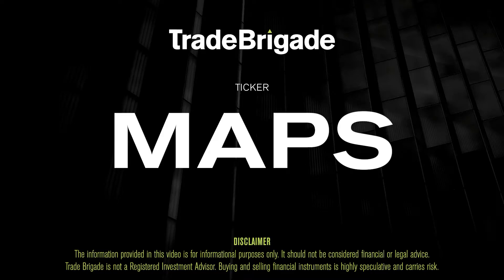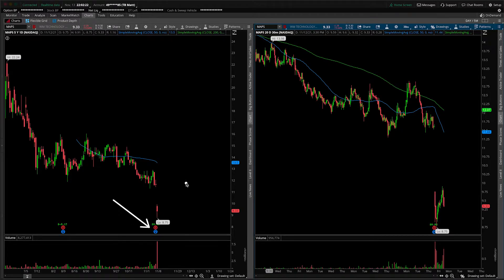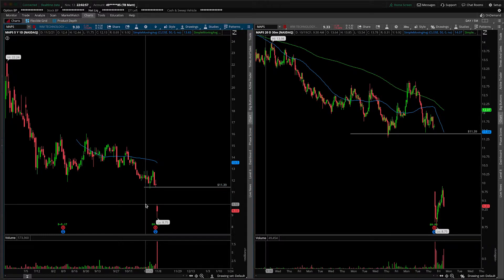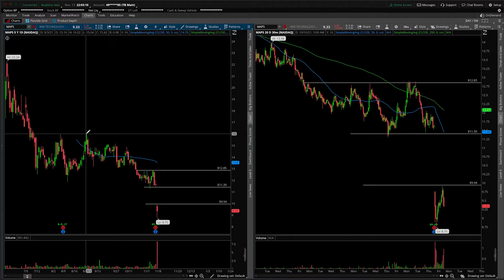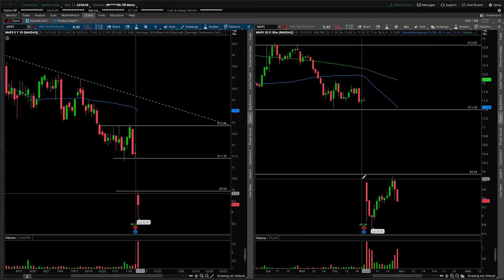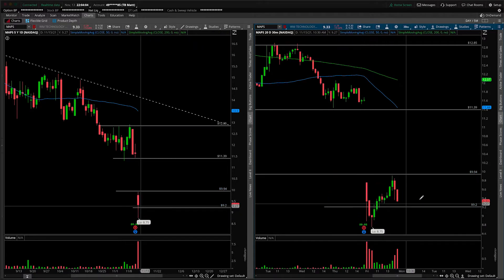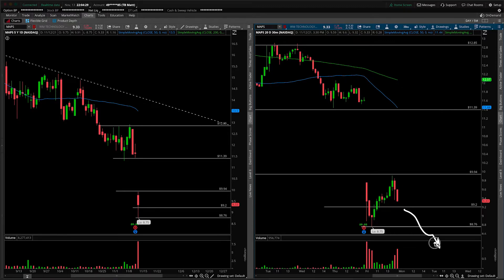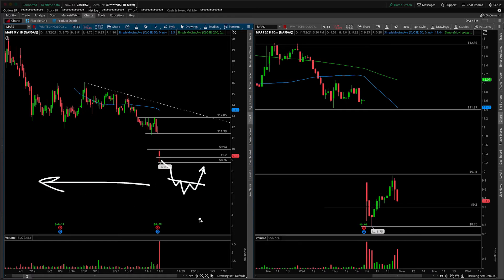MAPS (WM Technology) Stock Technical Analysis | 11/14/2021